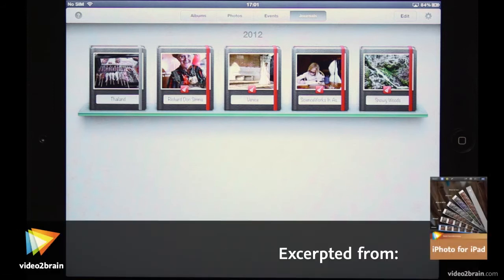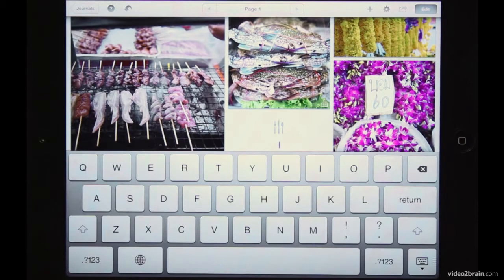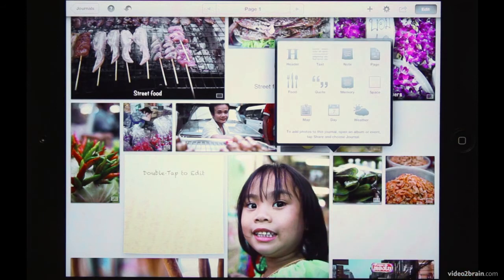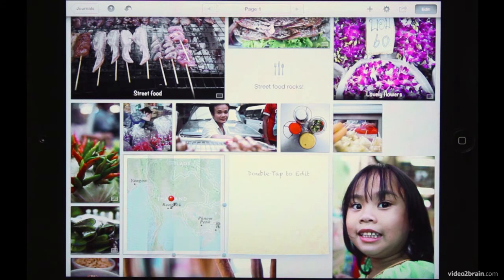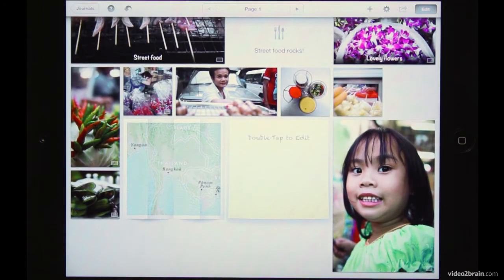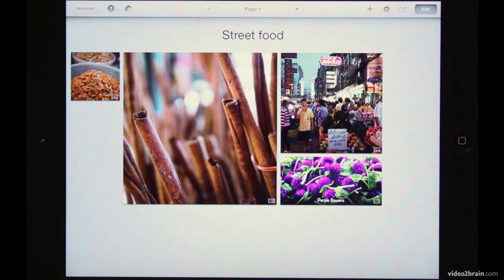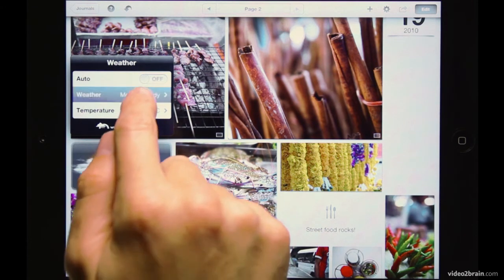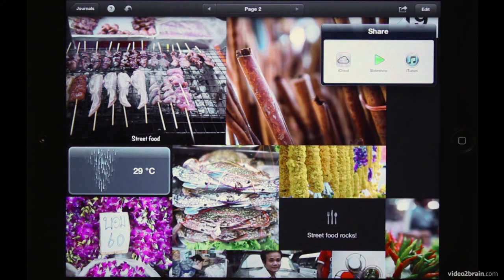Creating Journals (Advanced)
In this free lesson from video2brain's course, iPhoto for iPad, Joseph Linaschke takes you through the options of iPhoto's journals features: widgets, multiple pages, changing themes, and more. For more information on this course, please